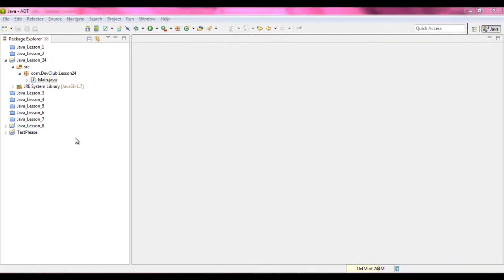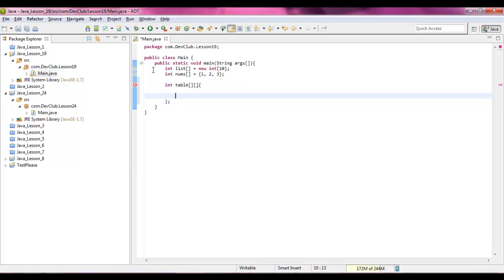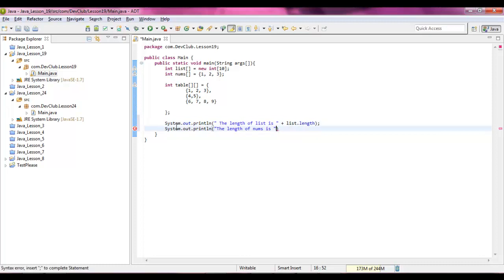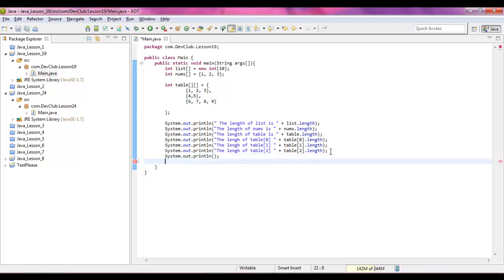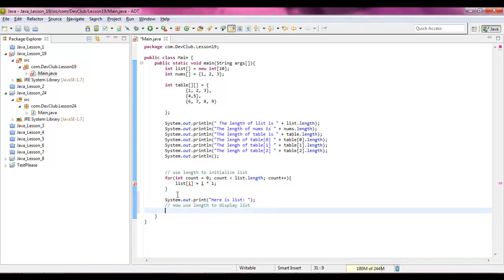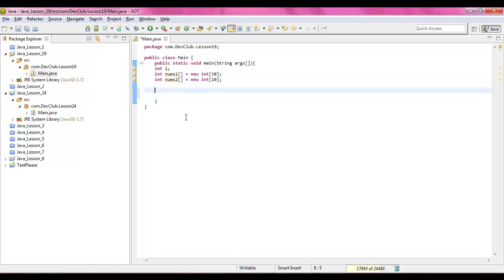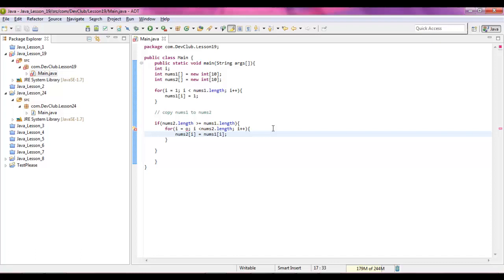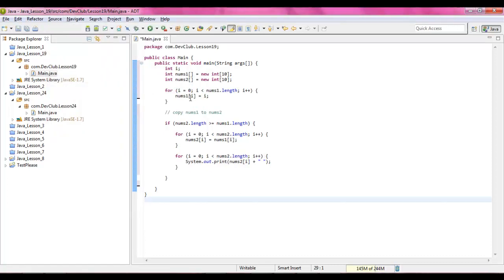Java Lesson 19